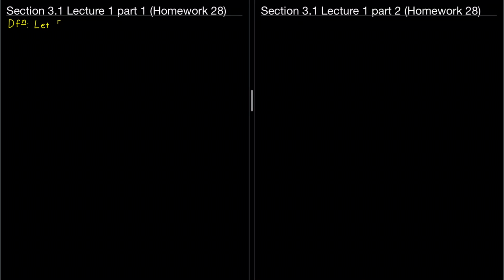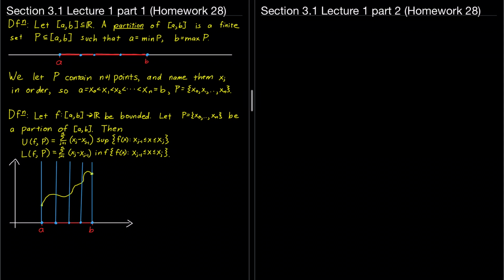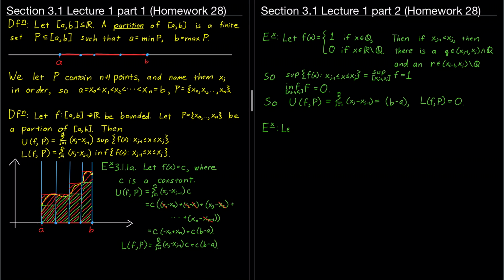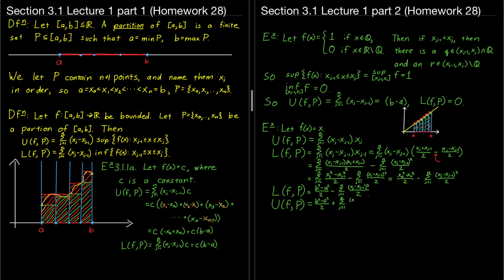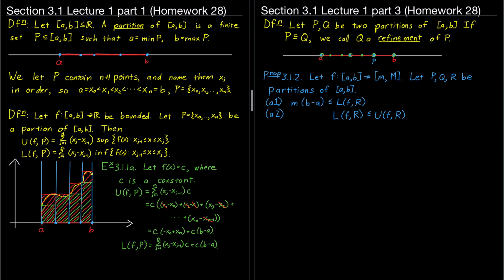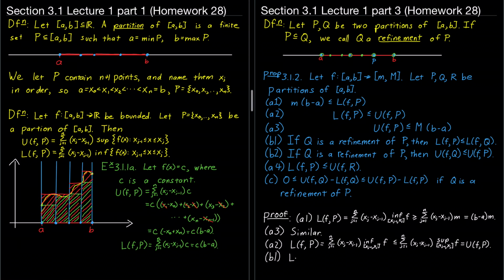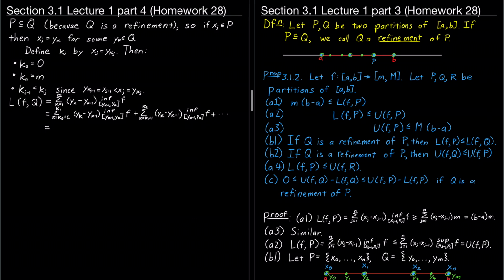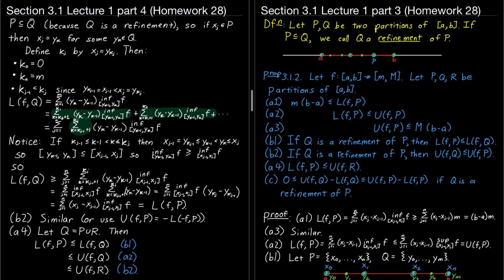Lecture 3.1.1 (Homework 28)